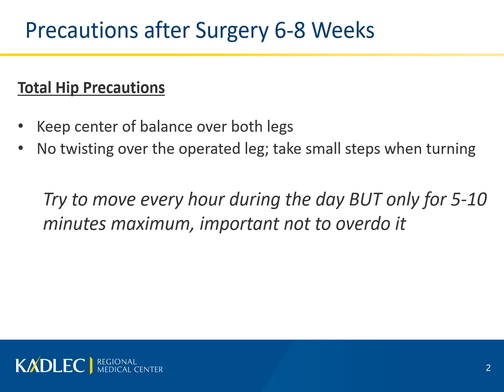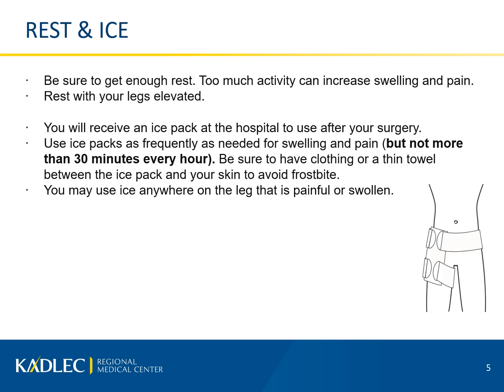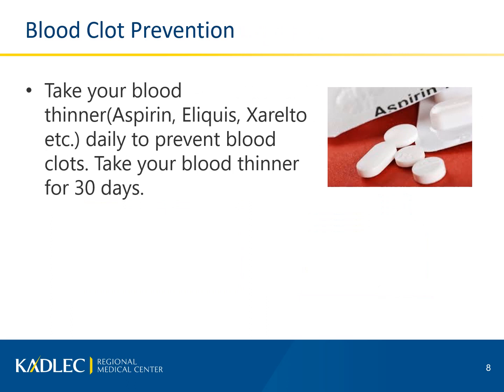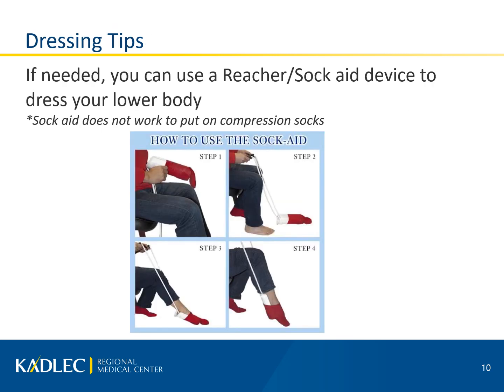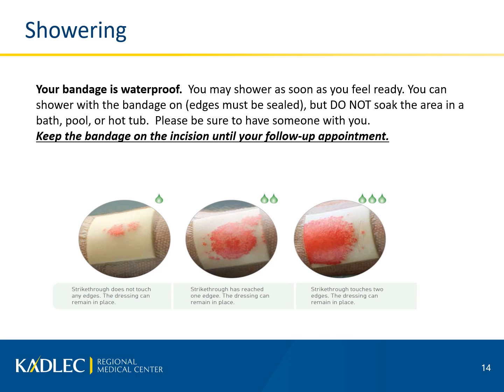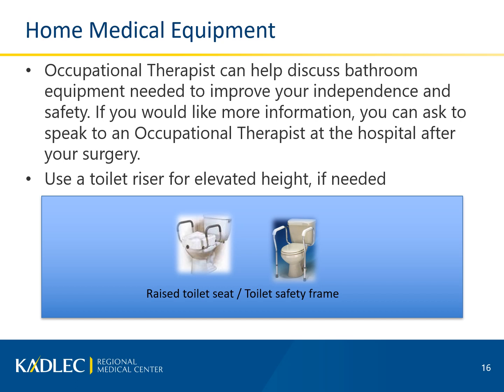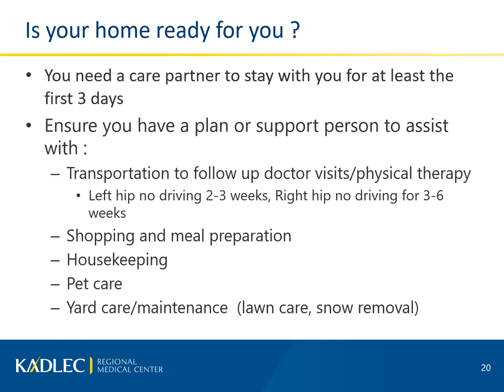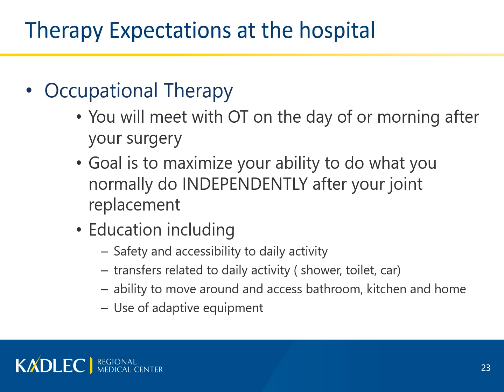Ortho Total Hip Replacement